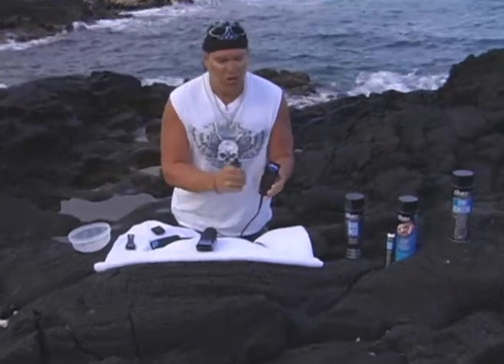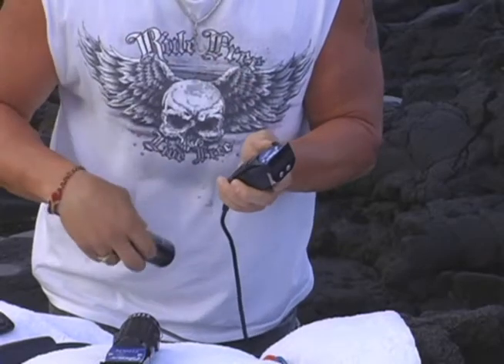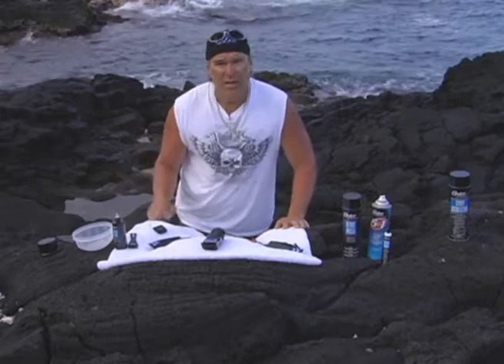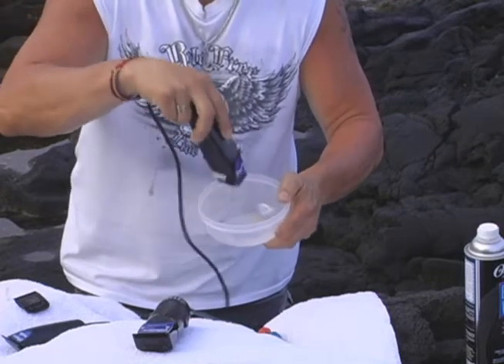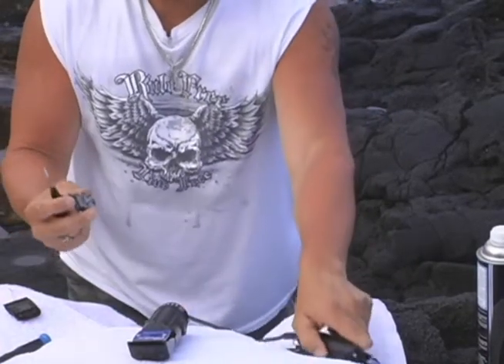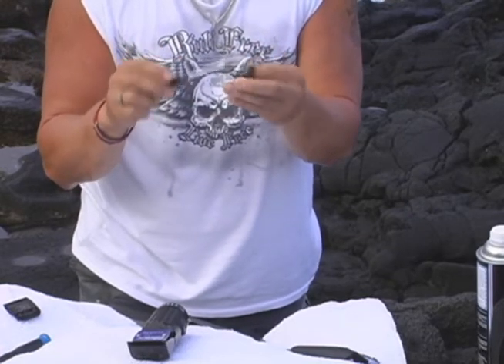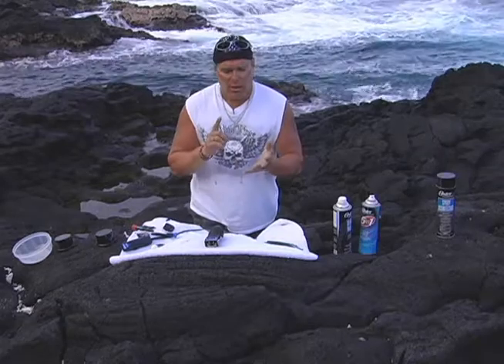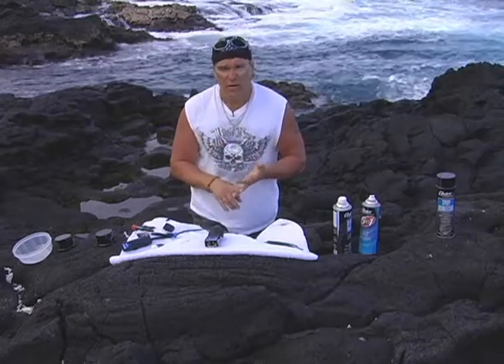Dave Guerin, Style Renegade and Clipper Blade Maintenance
Titan and 76 clipper blade maintenance.